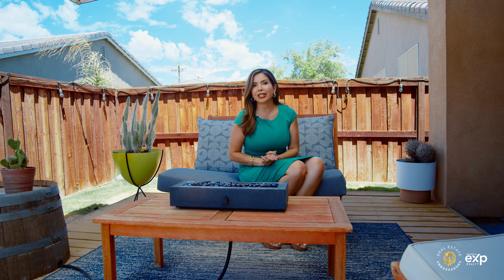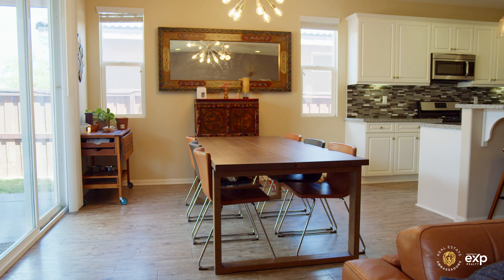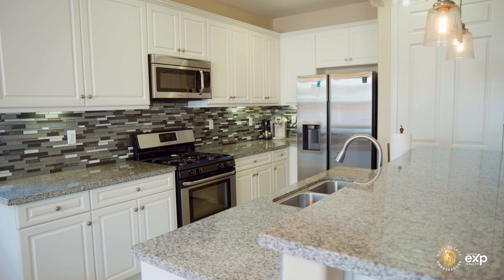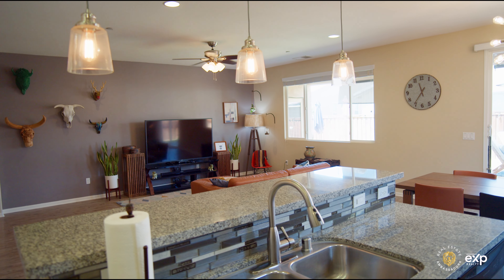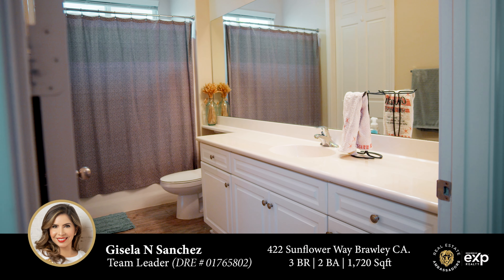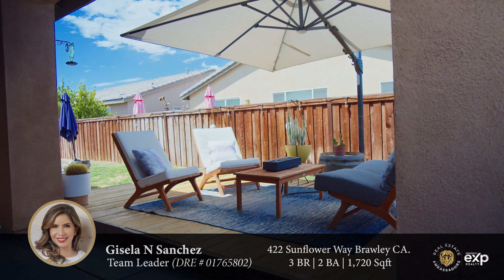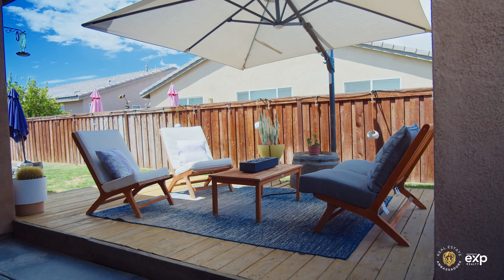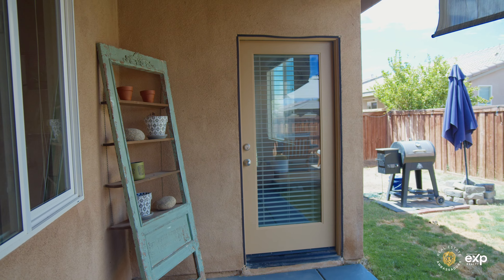Imperial Valley Real Estate Videographer | Real Estate Video Sample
I'm Edgar, a local camera operator and film director. This video is a sample of the type of style I create when it comes to real estate videos. This listing was filmed for Gisela Sanchez Realtor.

Certified drone pilot (Part 107 certified).